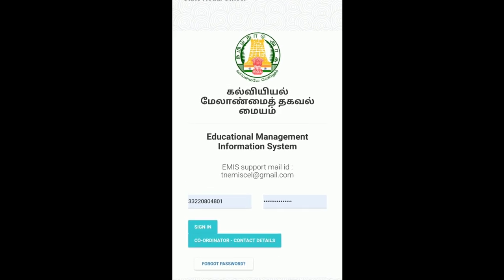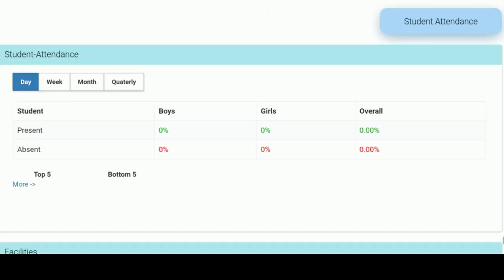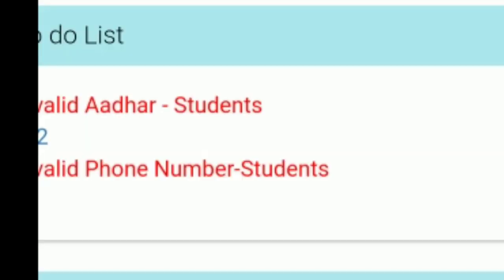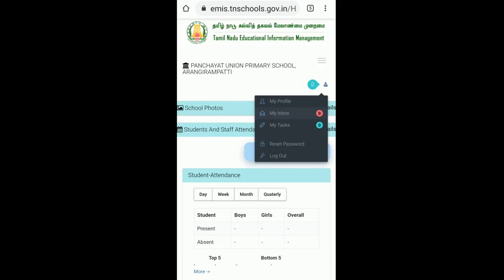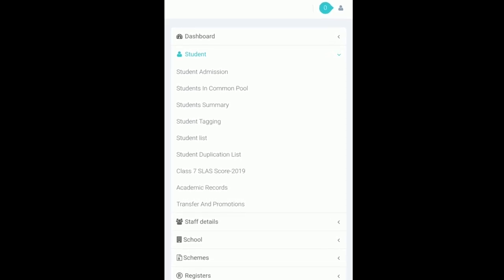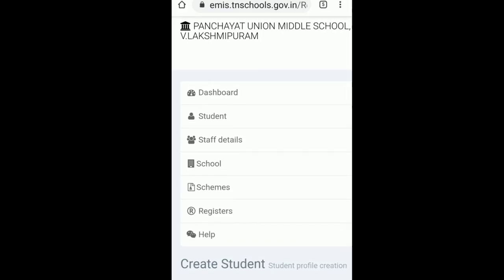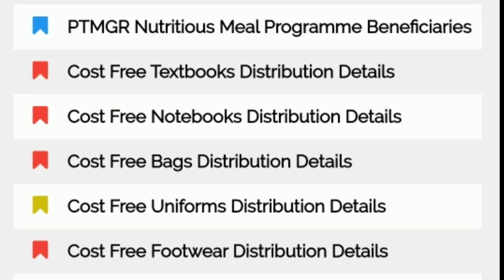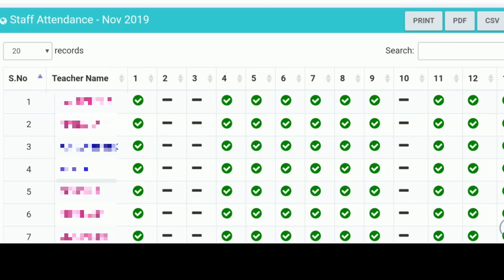EMIS இணையதளம் சில தகவல்கள் | school | Arul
EMIS இணையதளம் சில தகவல்கள்
EMIS team always introduce new schemes and all. This video is all about details of EMIS. Hero கல்வியியல் மேலாண்மைத் தகவல் மையம்
Educational Management Information System